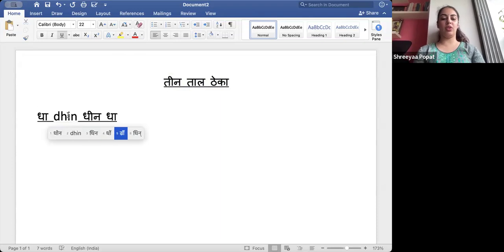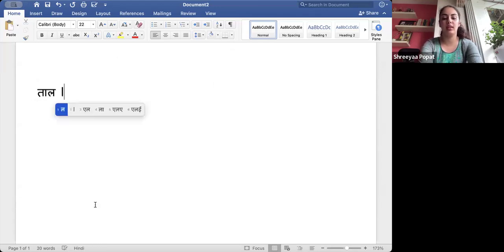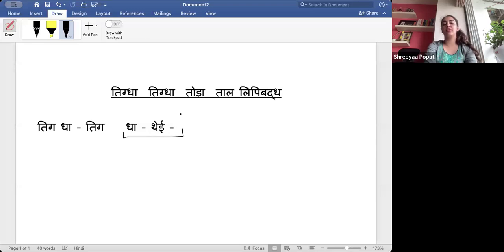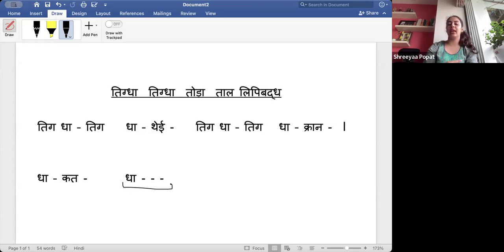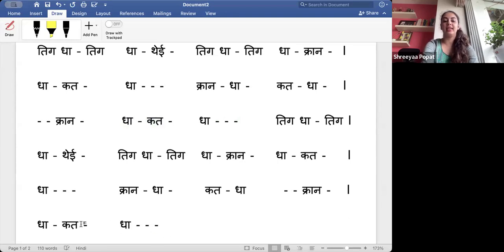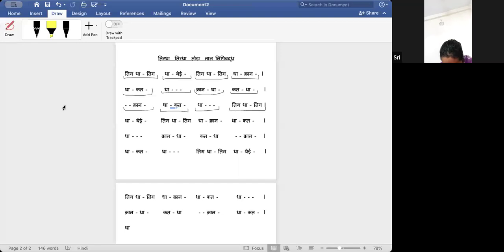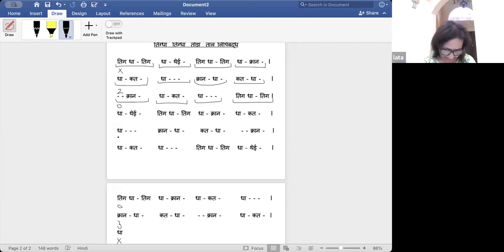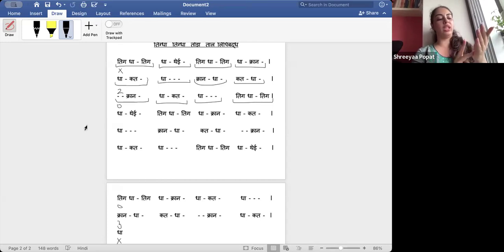22 .06.2025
- Shot by me on my Oneplus 8T

Copyright:-
Everything you see on this video was created by me -Shriya Popat  unless otherwise stated.